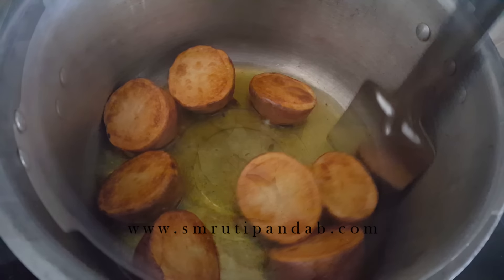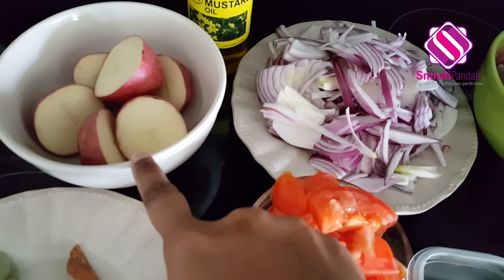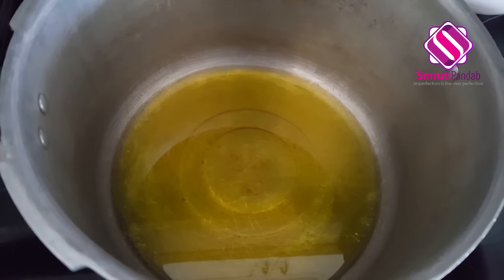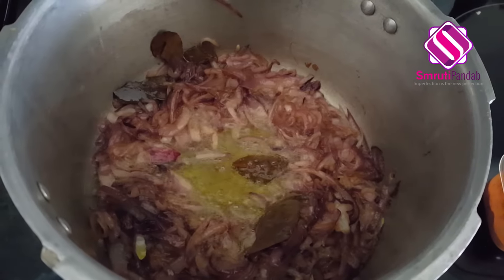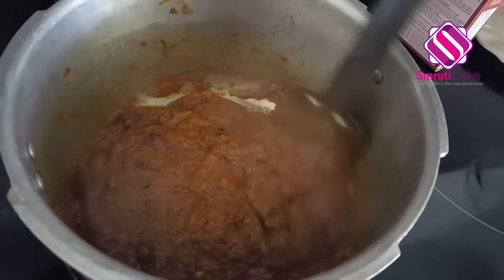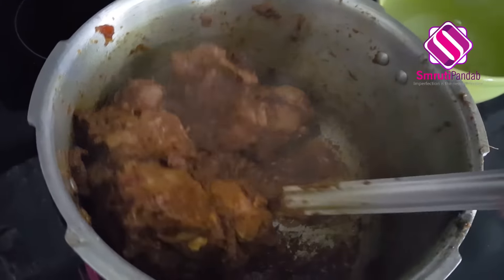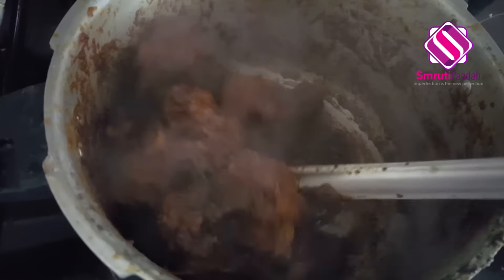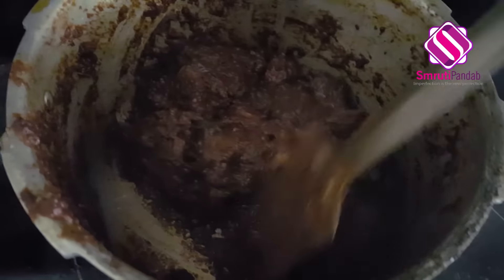ମଟନ ତରକାରୀ|Odia Mutton Tarkari|Following Bou Rosei Recipe|Indian Goat Meat Curry|Authentic Odia Food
Its Sunday again. Time for some Mutton tarkari and quality family time.
As requested by many of you, here comes Odia style Mutton Tarkari. Following Bou’s recipe here.